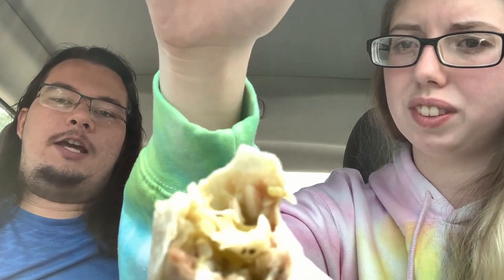Bean, Rice, Cheese Burrito | Del Taco | Food Reviews!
If you like this let me know. I hope you enjoy!

Edited By: Mikey